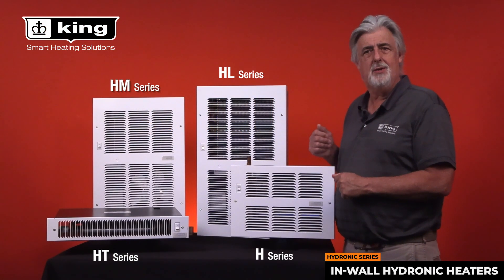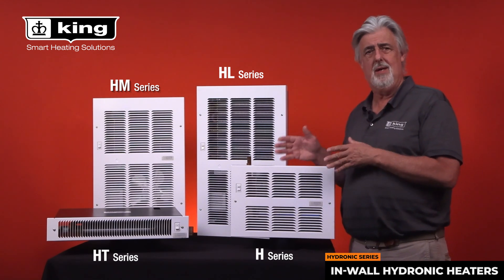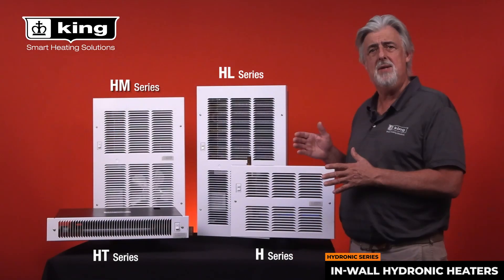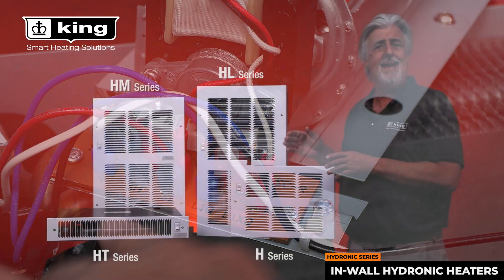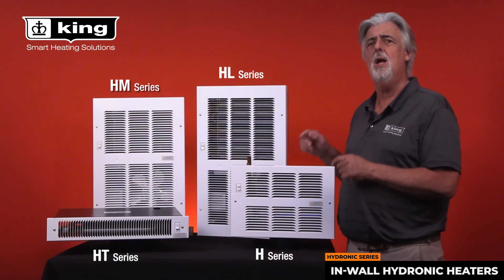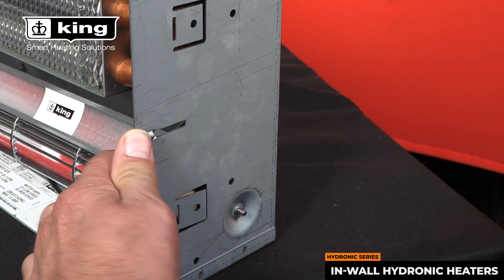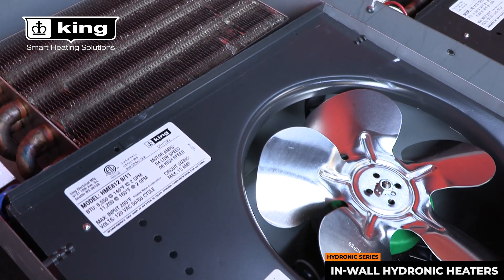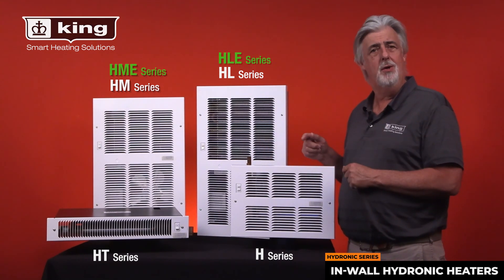Hydronic Fan-Forced Wall Heaters - Common Questions On Installation and Wiring - King Electric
Join Brad as he discusses some of the common questions asked about Hydrinic heating systems  from the electrical connections to the water connections.

The concept is simple: Redirect existing hot water rather than expend energy to create a new heat source. King’s hydronic heating system uses hot water
from your hot water tank and passes it through highly efficient radiant heat plates, and returns the hot water to your tank.

Inside the heater, a gentle fan draws room-temperature air across the radiant plates where the air is warmed before being pushed back out into the room.

But the real magic comes from our unique thermostat, specifically designed for hydronic fan driven applications, which manages both the water flow and the fan motor, maintaining consistent individual room temperatures while using the smallest amount of energy possible.n

To learn more, visit king-electric.com.